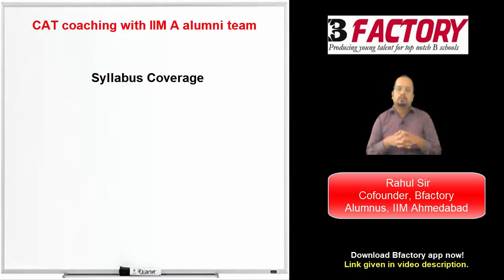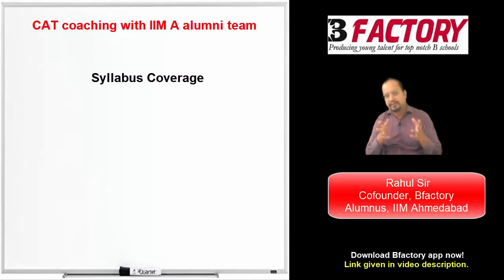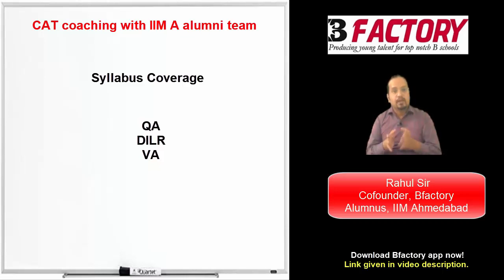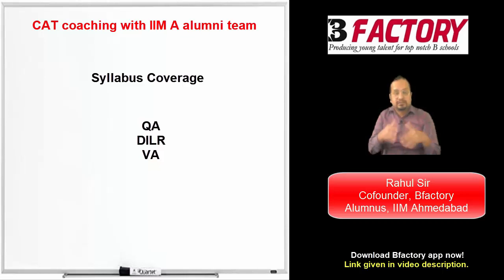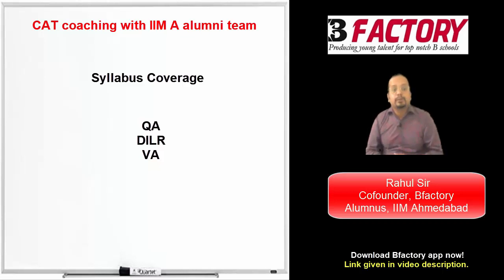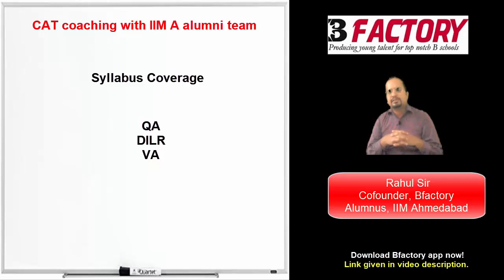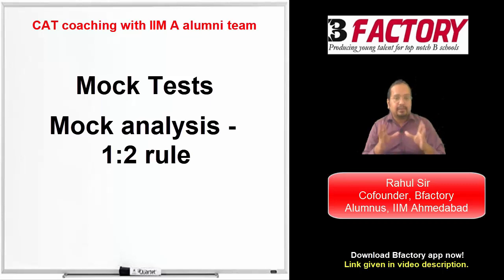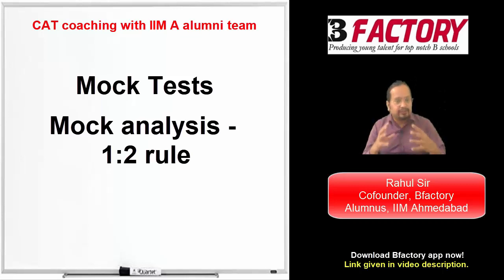IIM A, B, C preparation - 4 Mantras to crack CAT